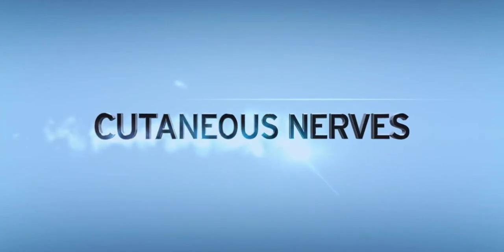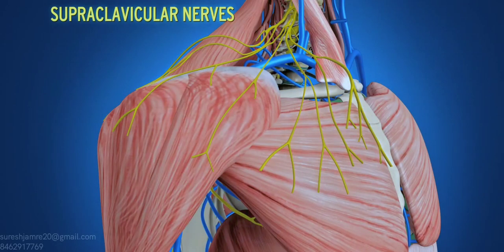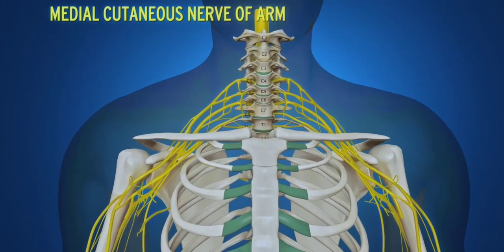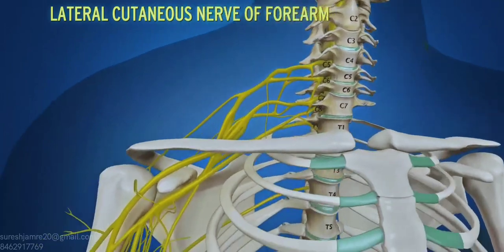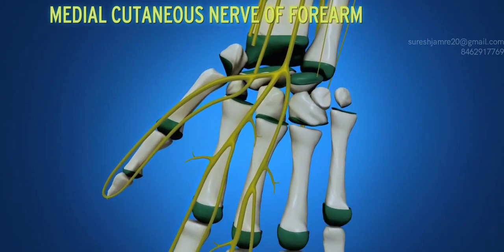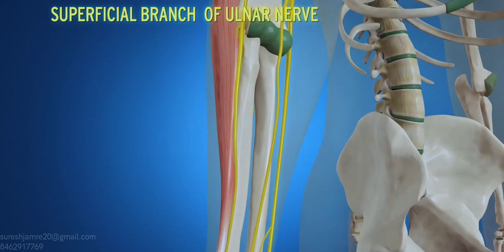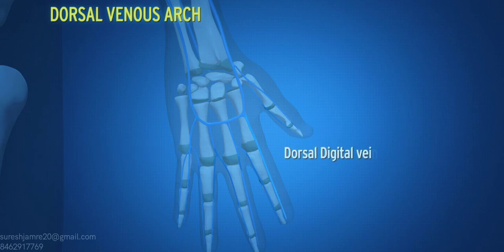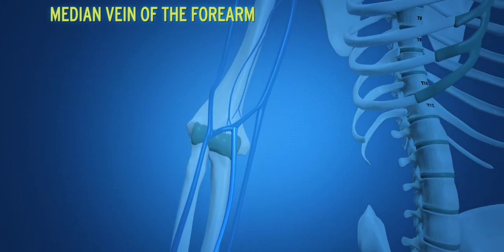_upper Limb (cutaneous Innervation)_ऊपरी अंग (त्वचीय संक्रमण)